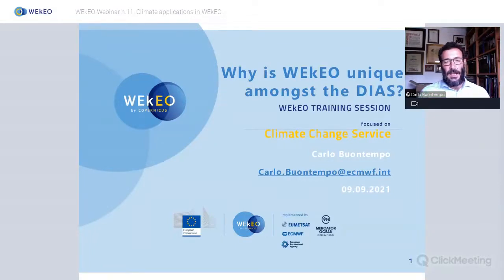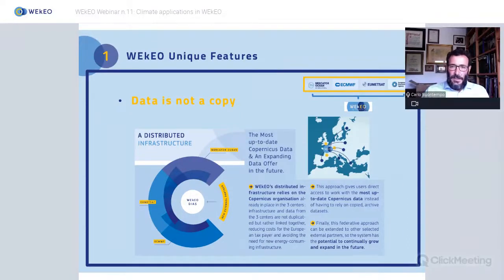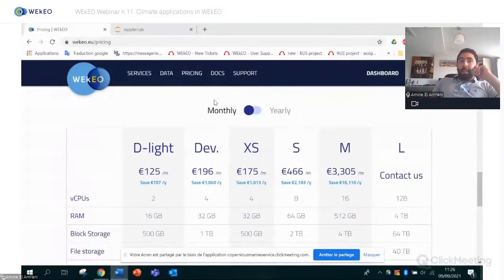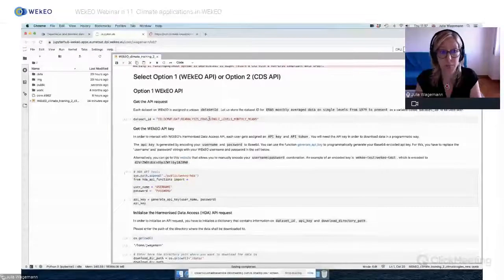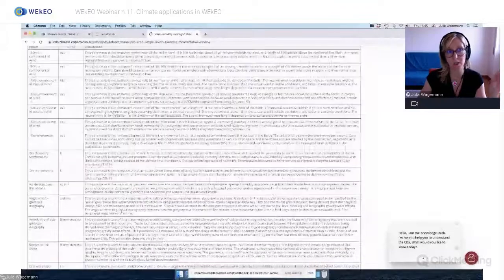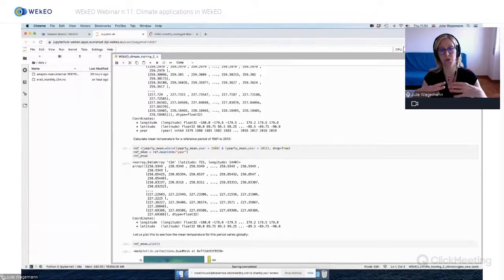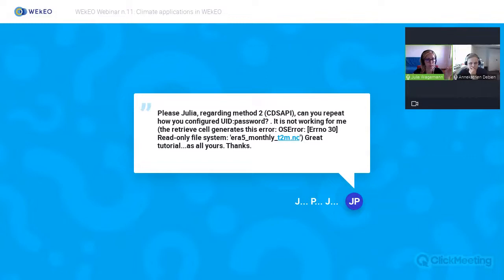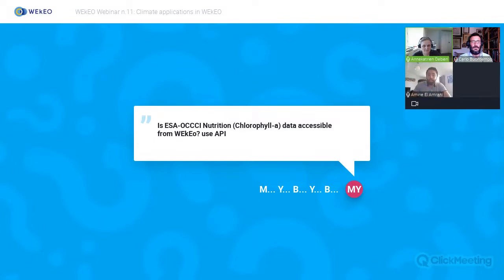WEkEO Webinar N.11 — Climate Applications in WEkEO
This webinar shows examples of advanced climate applications in WEkEO using Copernicus Data.